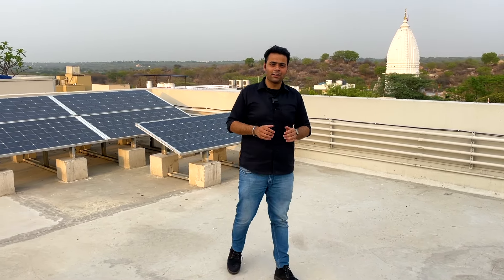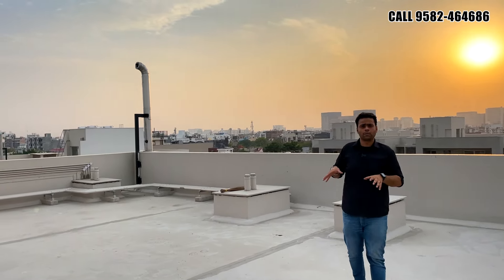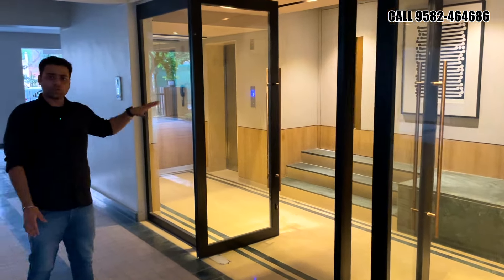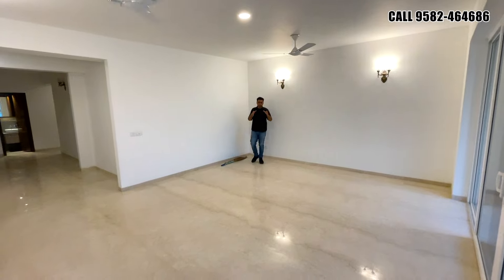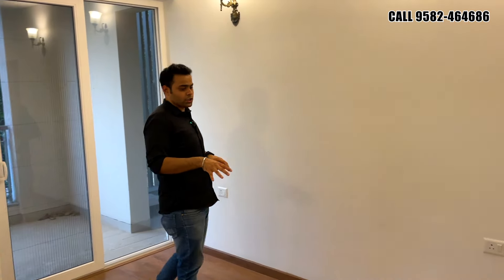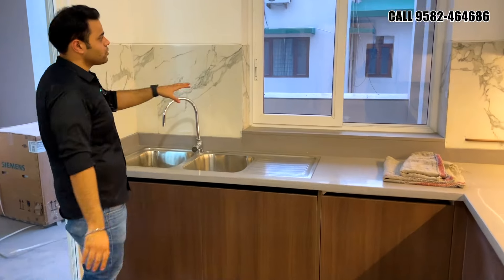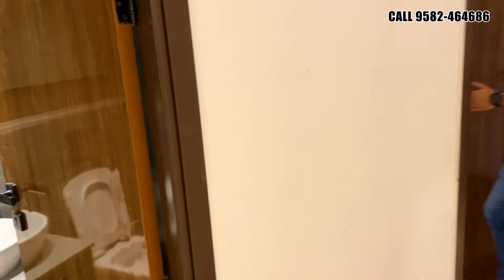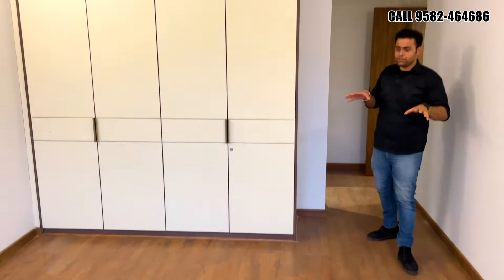INDEPENDENT FLOORS BY DLF | DLF PHASE 3 SIRIS ROAD GURGAON | ARAVALLI FACING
DLF PHASE 3 | GURUGRAM

FOR LEASE
Rs  1.50 Lakhs + Maintenace (13k approx)

🏡 Description of the Property shown! 🏡

Experience luxury living in Gurgaon with this exclusive private independent floor crafted by DLF Group! This floor offers all essential amenities. Enjoy stunning views of the Aravalli mountains and the city from your own private space. Benefit from common rooftop access, dedicated stilt parking with two slots, and a 24x7 security guard for peace of mind. With 100% power backup and a separate generator, you'll never experience interruptions. The spacious 4 BHK layout, complete with a servant room, provides ample room for your family. Plus, it comes fully equipped with wardrobes and a modular kitchen, all in pristine, unused condition. Conveniently located in DLF Phase 3, this unit offers easy access to Siris Road and Moulsari Avenue, ensuring excellent connectivity. Additionally, seize the opportunity to enhance your lifestyle with an optional DLF Club 3 membership. What's more? The entire property, including electricity, security, gardens, power backup, lifts, outer facade, and more, is managed and maintained by DLF.
Don't miss out on this fantastic rental opportunity!

Details
• SEMI-FURNISHED
• 4 BEDROOMS
• 6 BATHROOMS
• 1 SERVANT ROOM WITH BATHROOM  ON THE SAME LEVEL
• 2 CAR PARKING COVERED IN STILT AREA
• 500 SQYD PLOT AREA
• SUN-FACING
• 1 UNIT PER FLOOR
• MODULAR KITCHEN WITH ALL THE APPLIANCES ALREADY INSTALLED
• 100% CROSS VENTILATION
• ITALIAN BATHROOM FITTINGS
• SERVANT ROOM ATTACHED WITH KITCHEN AND UTILITY BALCONY
• SECURED LIFT LOBBY
• 24/7 CCTV SURVEILLANCE
• 24/7 SECURITY GUARD SITTING IN THE STILT AREA
• UNIT EXIT DIRECTION SOUTH
• UNIT ENTRY DIRECTION NORTH
• EAST FACING PLOT
• GENERATOR AND GARDEN AREA IN THE STILT MAINTAINED BY DLF
• COMMON ROOFTOP ACCESS
• STILT + 4 FLOORS CONCEPT
• WELL-CONNECTED WITH MG ROAD AND DLF CYBER HUB AREA
• 100% SECURED
• ON PRIME LOCATION OF GURUGRAM
Interested in any of our properties? Please call between 10:30 am to 6:30 pm
Mukul Pahwa
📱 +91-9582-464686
Follow us If you ❤️ Real Estate
About Us:
Established in 1998 we are the 2nd generation of Gurugram-based real estate agents. We have expertise in buying, selling, renting, and investing in residential and commercial properties in Gurugram. We will be glad to assist you.